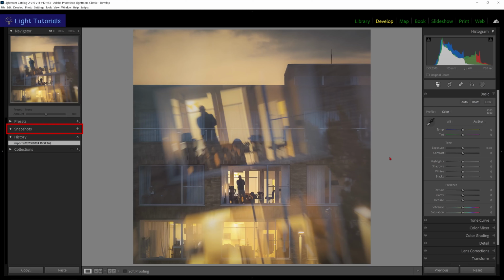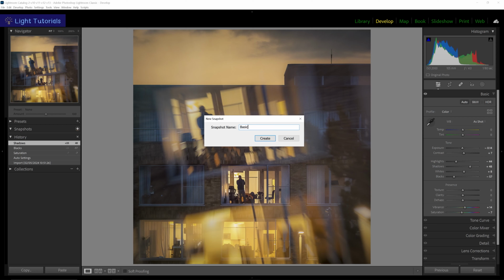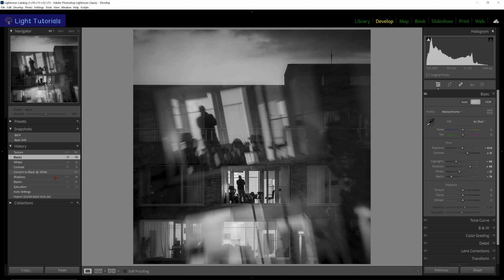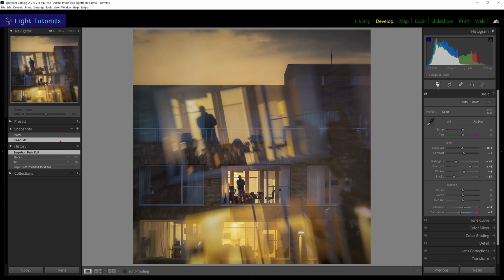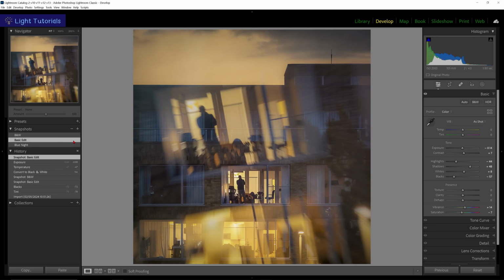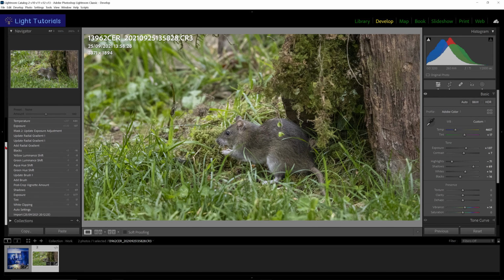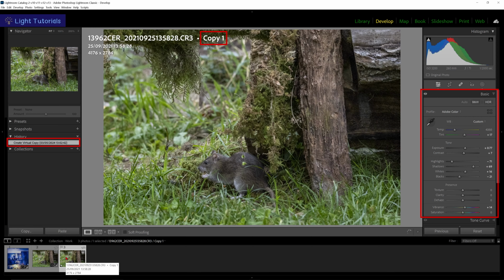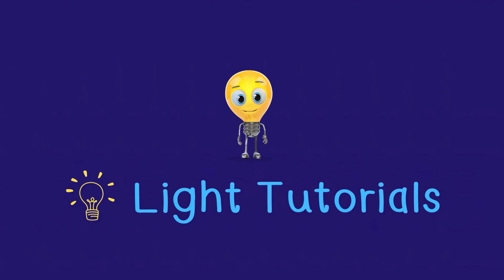Managing Lightroom Classic History - Snapshots Vs Virtual Copies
Short tutorial on managing Lightroom Classic History by using Snapshots and Virtual Copies.